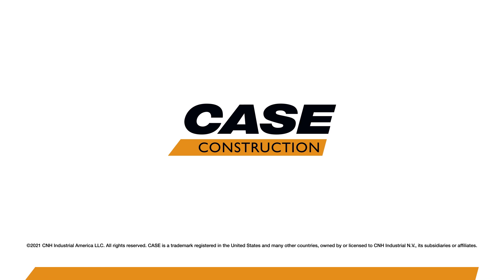North America: TechTalk: CASE Mini Excavator Auto Shift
CASE mini excavators automatically shift the drive speed from high to low based on incline and load... and then back to high for optimal travel speeds and productivity when the conditions are right.